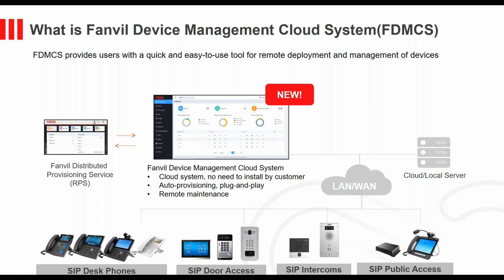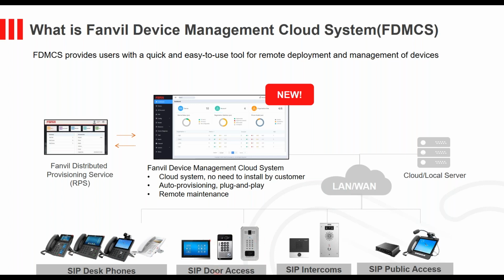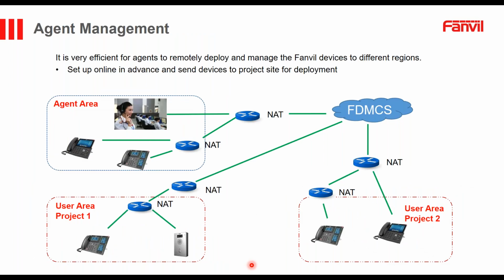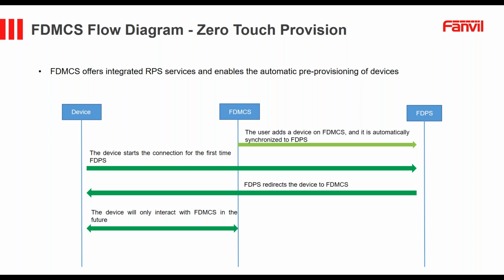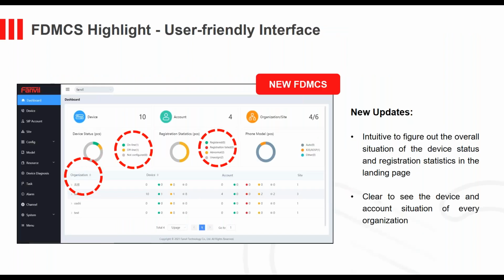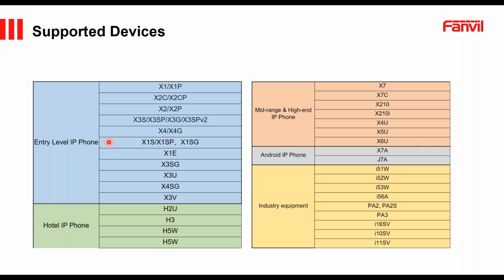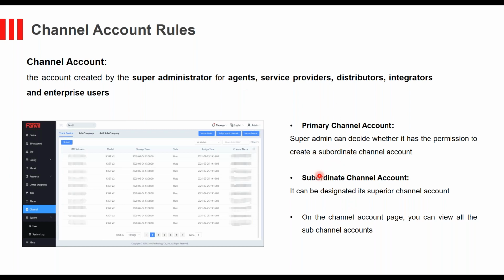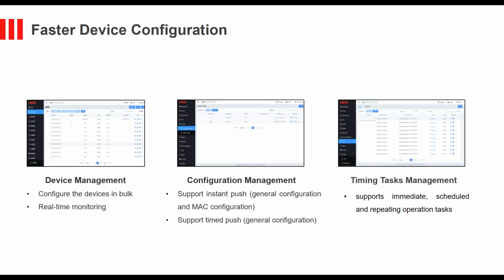Webinar - New Fanvil Cloud System FDMCS